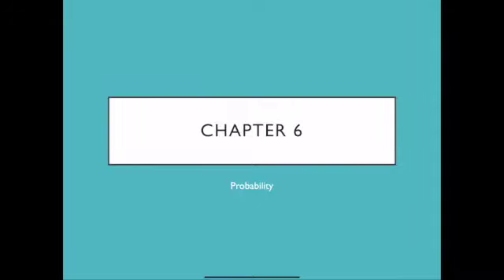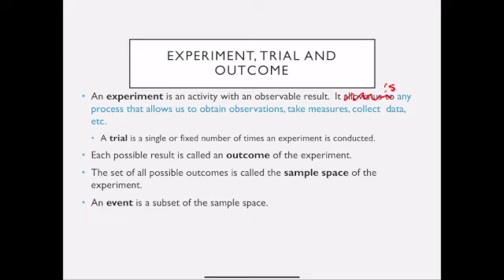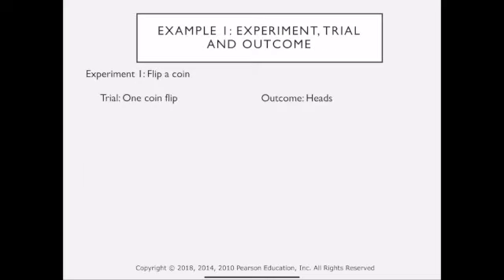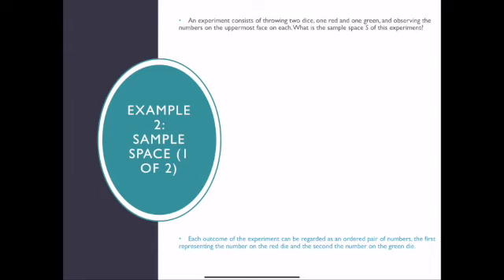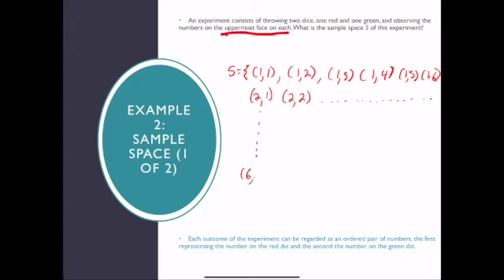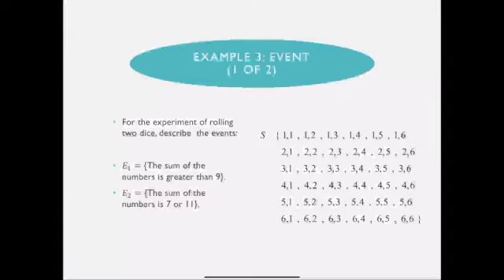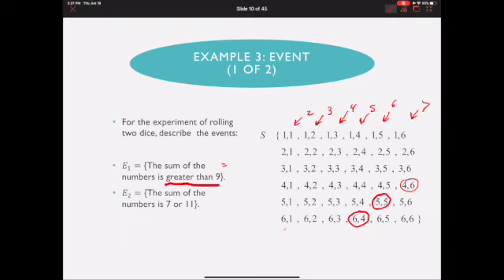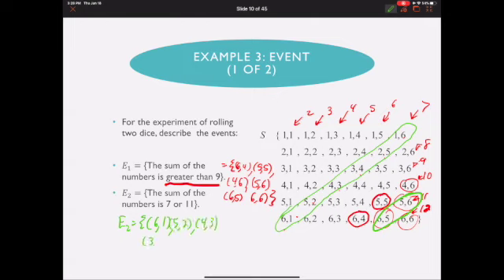Finite Math Section 6.1: Part 1